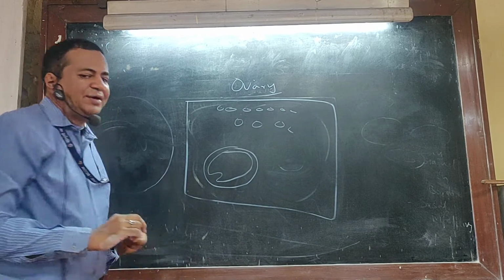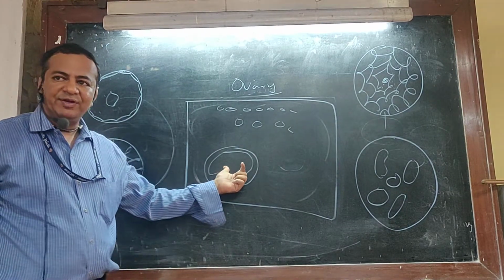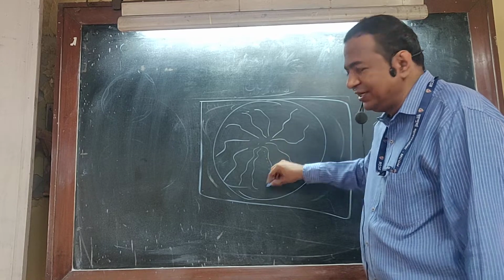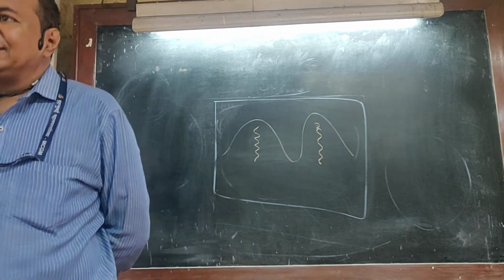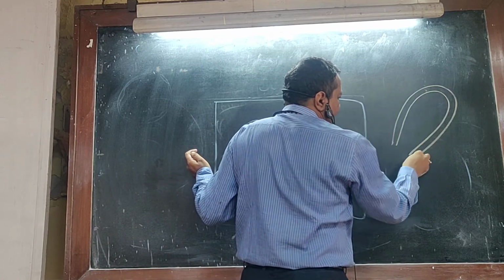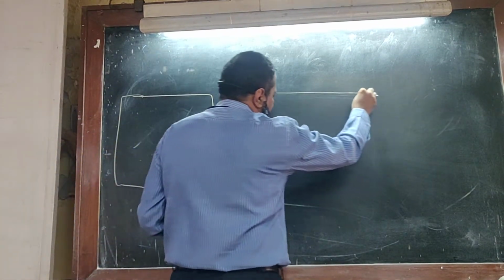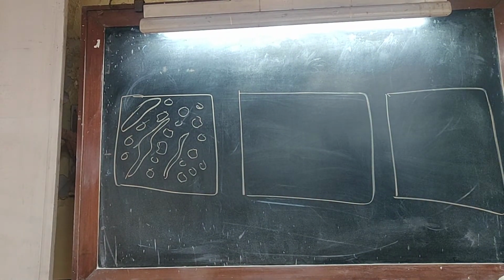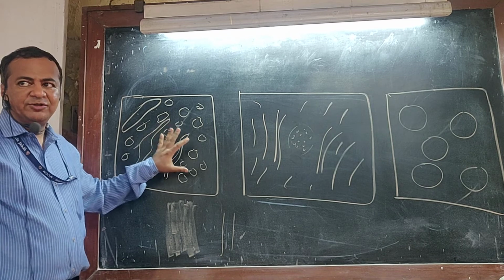Histology of Female Reproductive system by Dr YJB